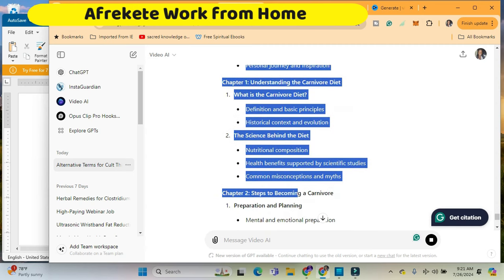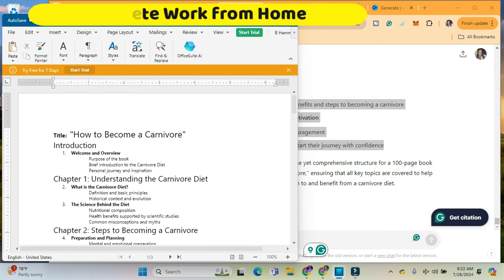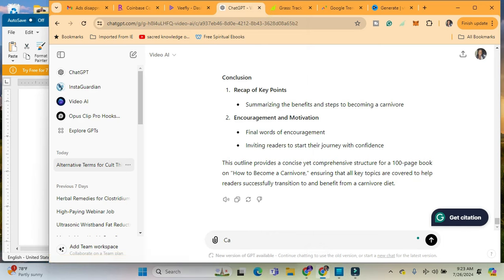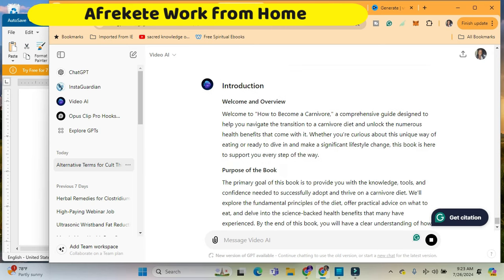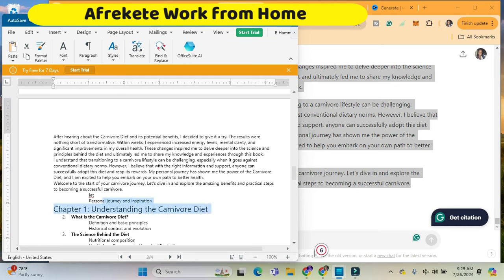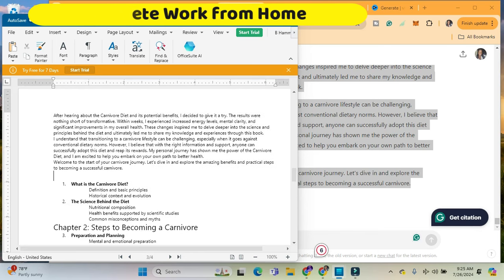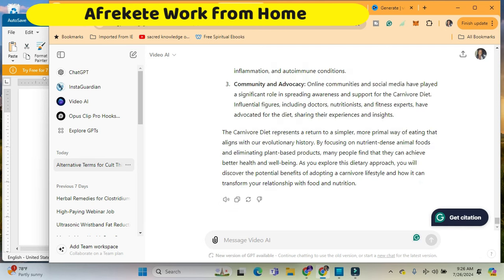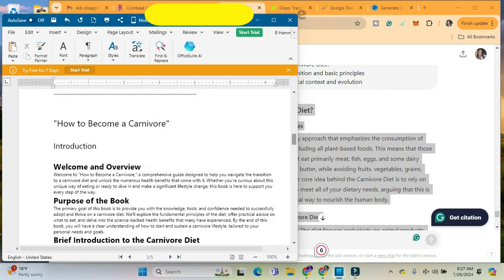The EASY Way to Write a Bestseller with ChatGPT - Start Now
In this video, we dive into the revolutionary way to write a bestseller using ChatGPT. Whether you're an aspiring author or an established writer looking for a new approach, ChatGPT can be your ultimate writing assistant. Discover how this powerful AI tool can help you brainstorm ideas, develop plots, create compelling characters, and even edit your work, making the writing process easier and more efficient.
What You Will Learn:
· Introduction to ChatGPT: Understand how ChatGPT works and its capabilities in assisting with writing tasks.
· Brainstorming Ideas: Learn how to generate unique and engaging book ideas quickly.
· Developing Plots: Discover techniques for structuring your story and building a captivating plot.
· Character Creation: Create dynamic and memorable characters that drive your narrative.
· Writing and Editing: See how ChatGPT can assist in drafting chapters and providing editing suggestions.
· Overcoming Writer's Block: Use AI to break through creative barriers and keep your writing momentum going.
· Publishing Tips: Get insights on how to prepare your manuscript for publishing and marketing strategies to promote your book.
Why Use ChatGPT?
ChatGPT leverages the power of artificial intelligence to transform your writing process. It provides instant feedback, endless creative possibilities, and practical solutions to common writing challenges. By incorporating AI into your workflow, you can focus more on your creativity and less on the technical aspects of writing.

Afrekete Work from Home Jobs, Business Opportunities, and Scams Likely